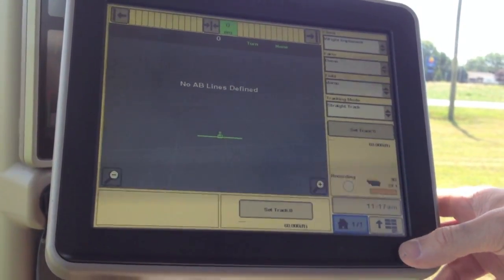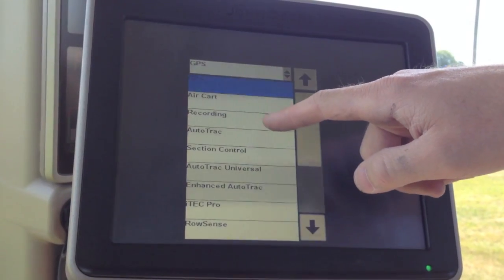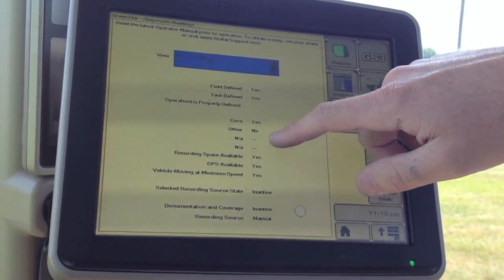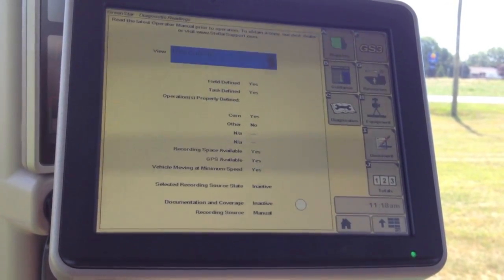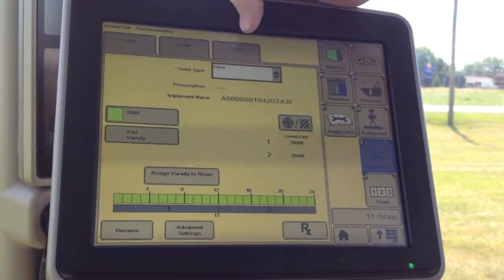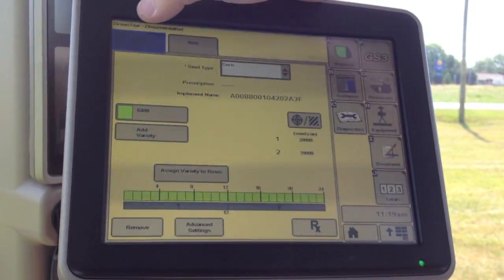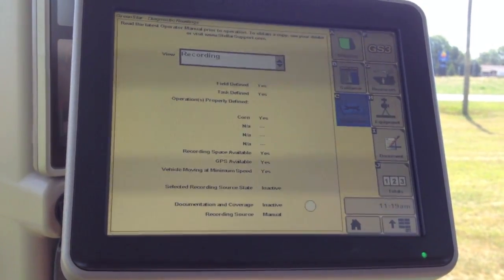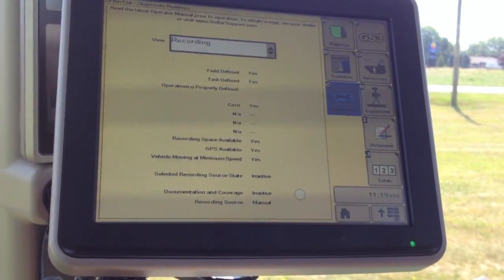Greenstar Recording Troubleshooting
How to troubleshoot your John Deere Greenstar display when the Recording function is not working.